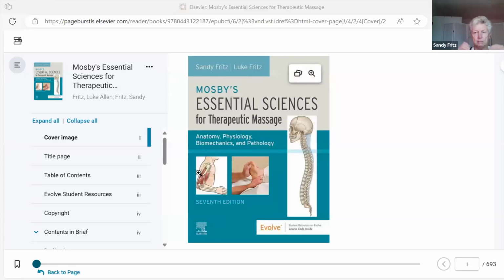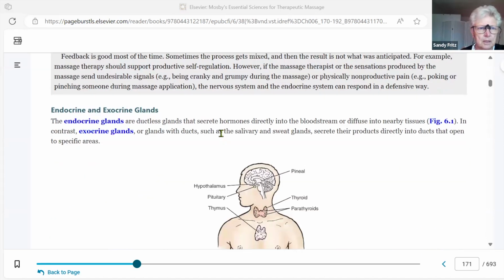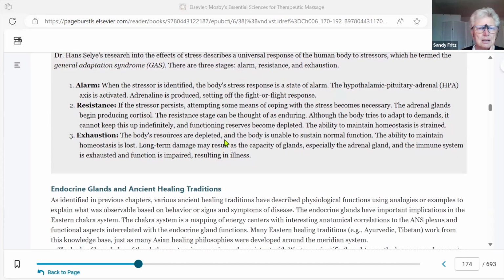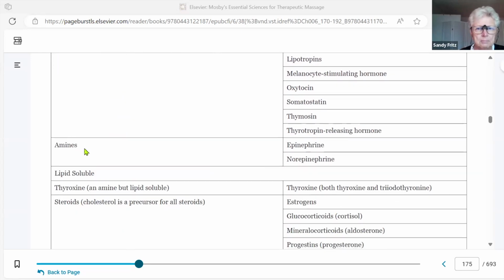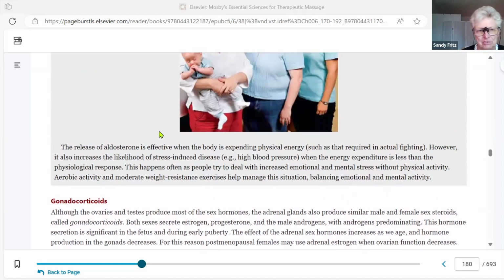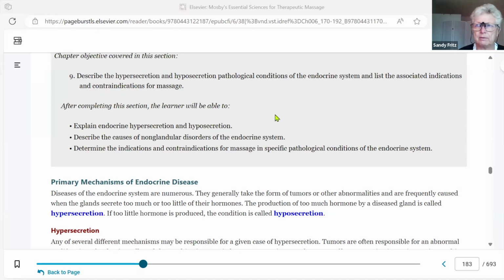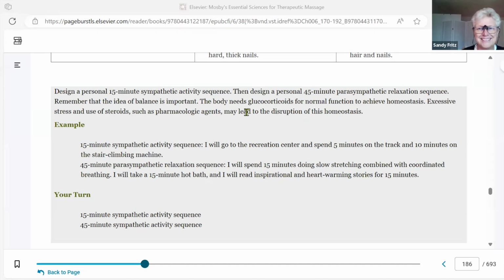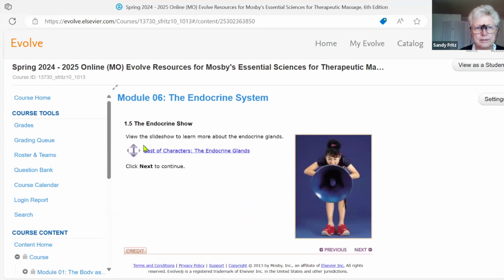Essential Sciences Chapter 6 Endocrine System HD 1080p